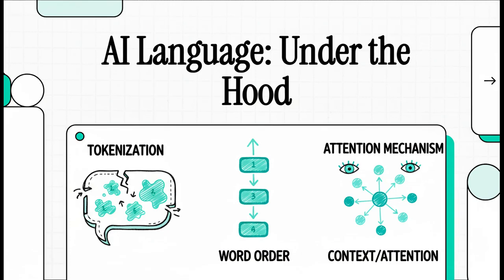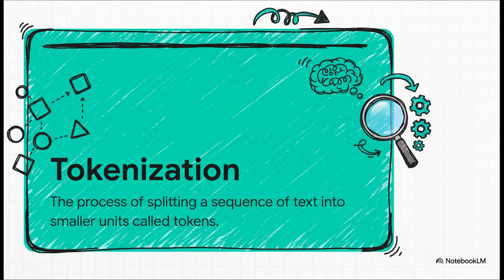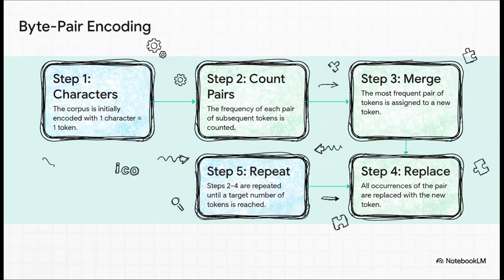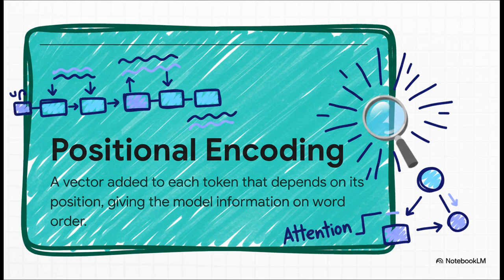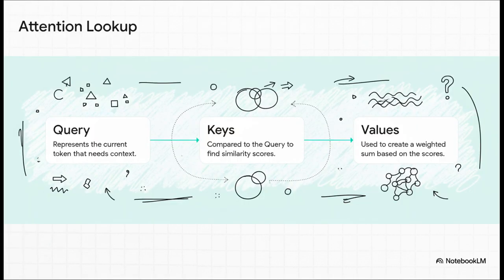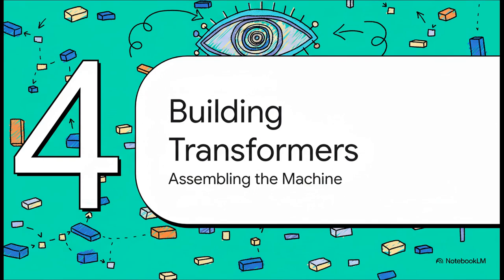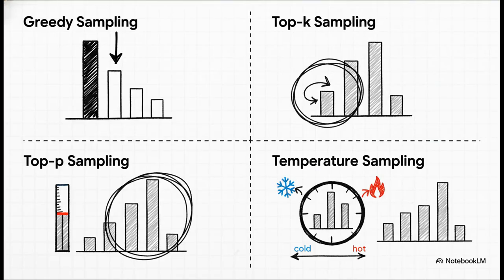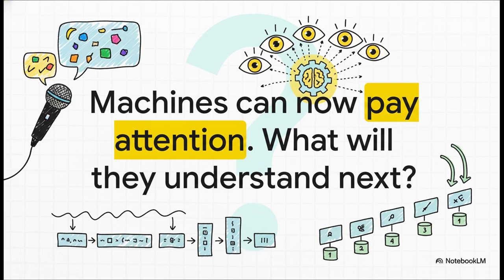Beyond the Black Box: The Strange, Beautiful Mind of a Transformer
We've built digital minds that don't think like us. But how do they actually work?

Forget the dense textbooks and confusing diagrams. The entire modern AI revolution—from ChatGPT to Midjourney—is powered by one elegant, almost alien concept: The Transformer.

In this nutshell guide, we pull back the curtain to reveal the exotic engine of AI. We're bypassing the heavy math to show you the magic at its core: the "Attention Mechanism."

Discover how this strange, powerful logic allows a machine to understand context, weigh the importance of words, and generate scarily human-like results. This is your high-speed journey into the beautiful, bizarre mind of a Transformer.